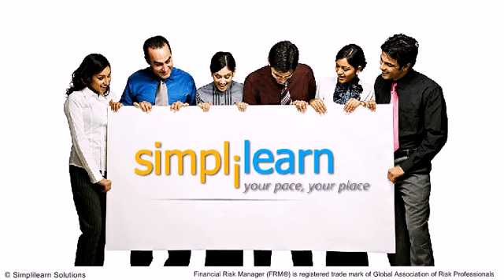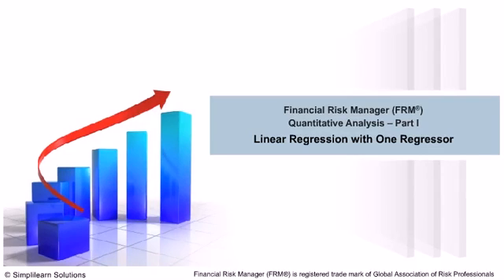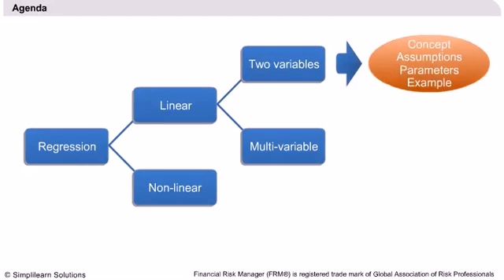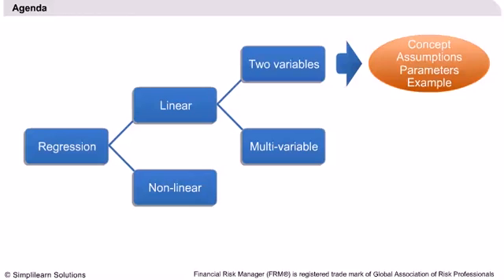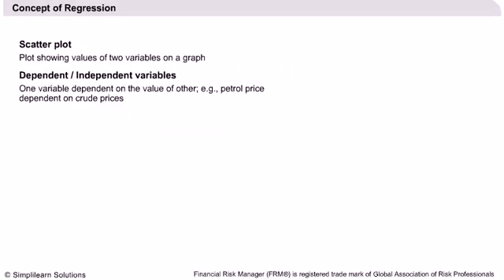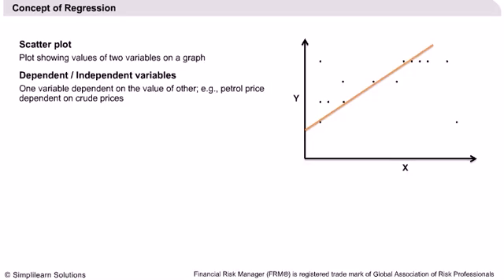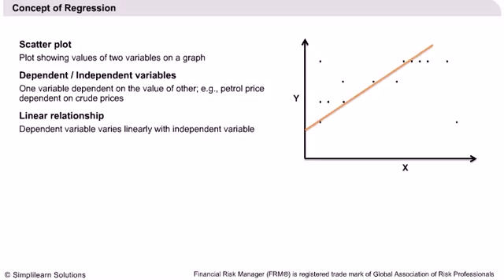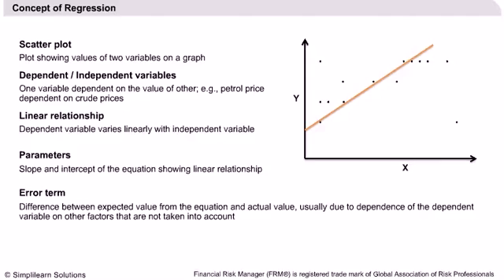Reading 15 Linear Regression with One Regressor| Quantitative Analysis-Part 1| FRM Video Tutorials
🔥Professional Certificate in Data Science and Generative AI, delivered by Simplilearn in collaboration with Purdue University
This video explains the:
1.Regression
2.Linear and Non Linear Regression
3.Two Variables and Multi Variable Regression

✅ Skills Covered
- Generative AI
- Prompt Engineering
- ChatGPT
- Exploratory Data Analysis
- Descriptive Statistics
- Inferential Statistics
- Explainable AI
- Conversational AI
- Ensemble Learning
- Data Visualization
- Database Management